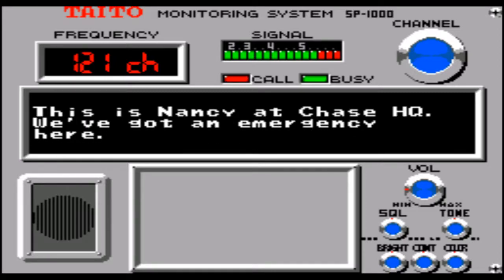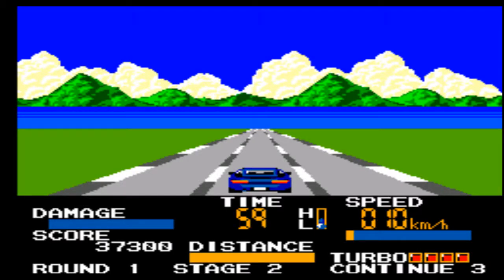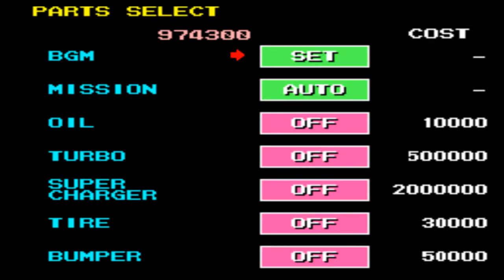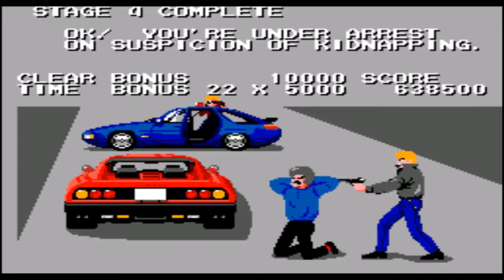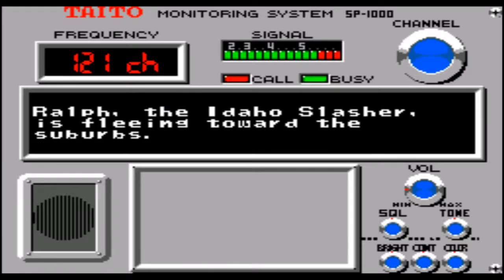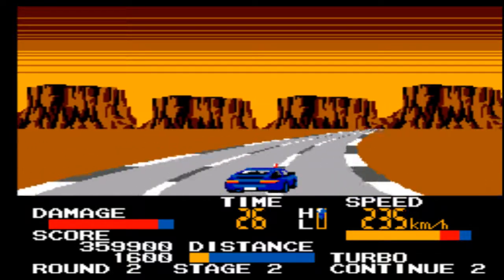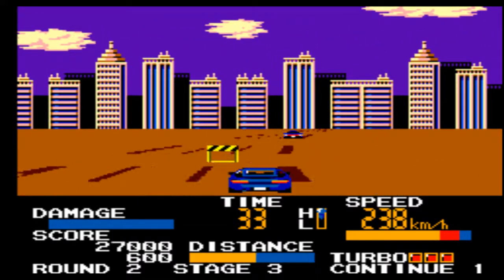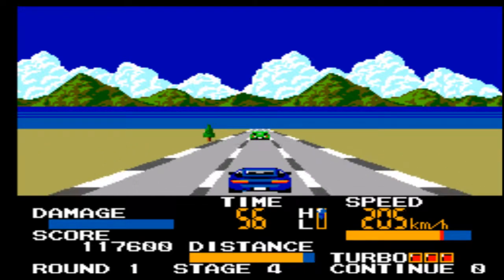Chase H.Q. (Master System)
This is Davey at Chase Headquarters !